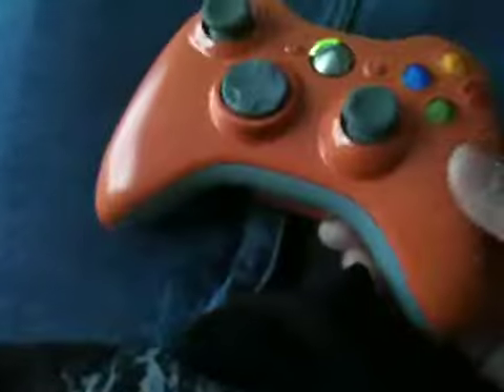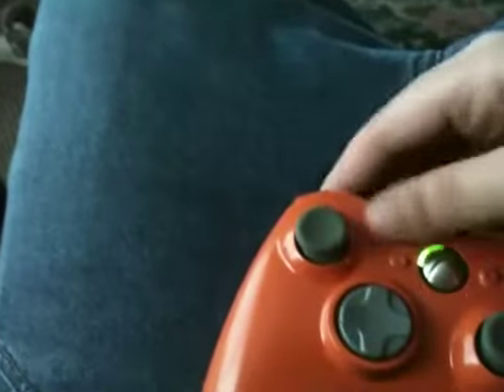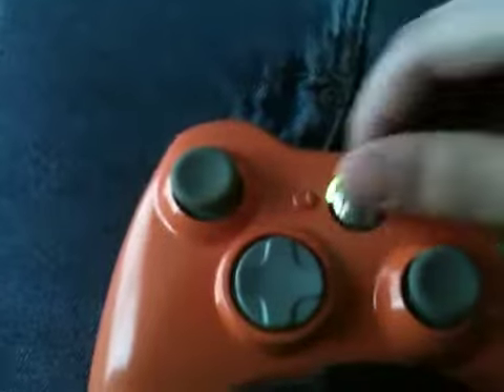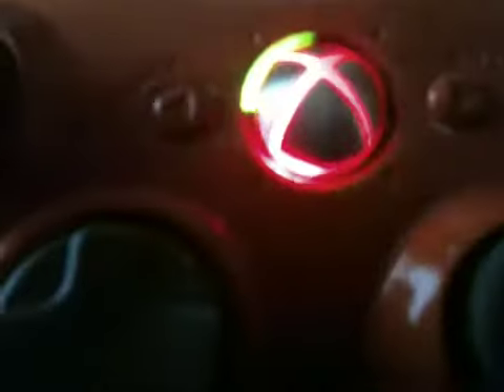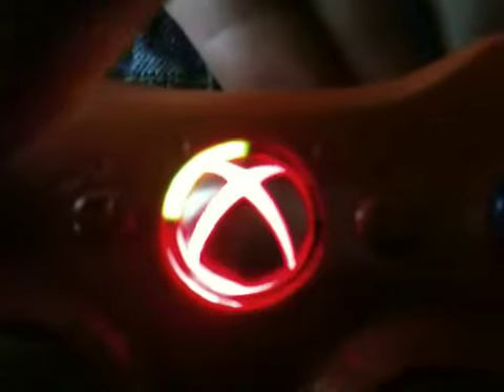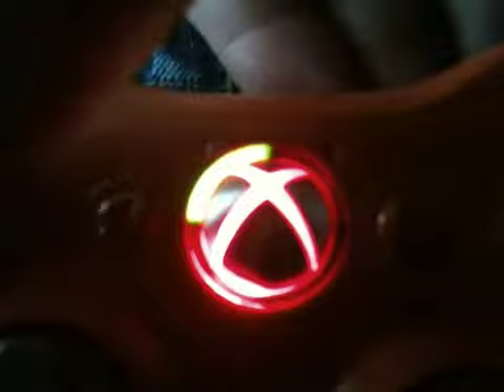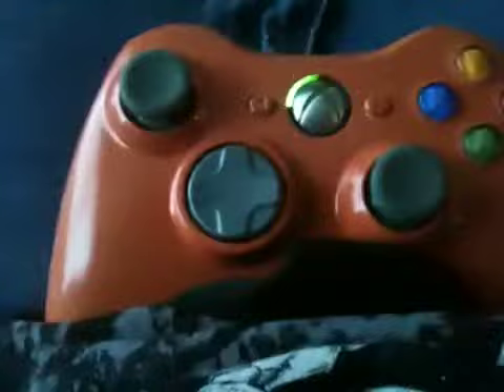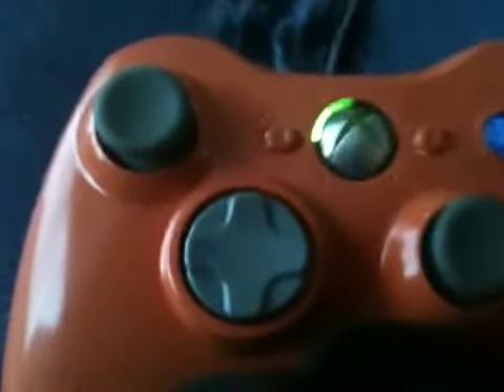Modded controller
LEDs